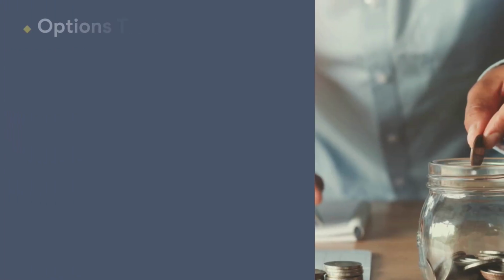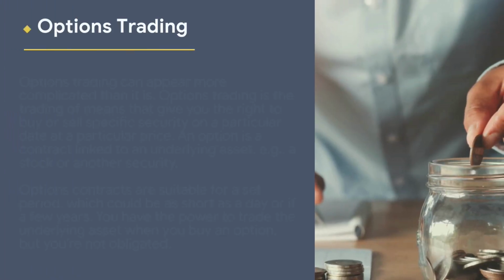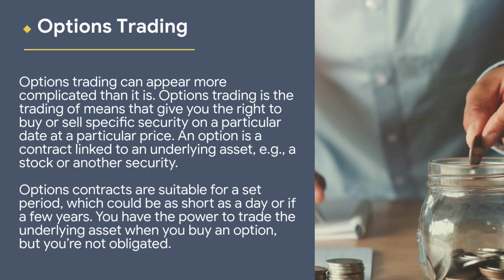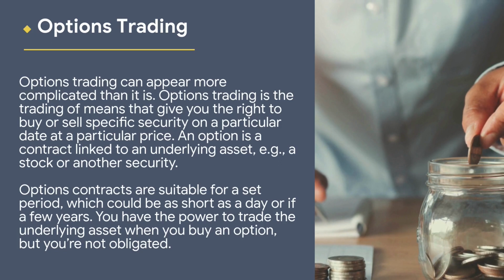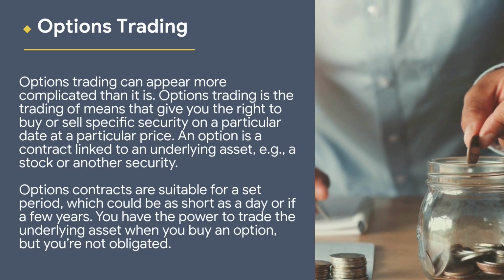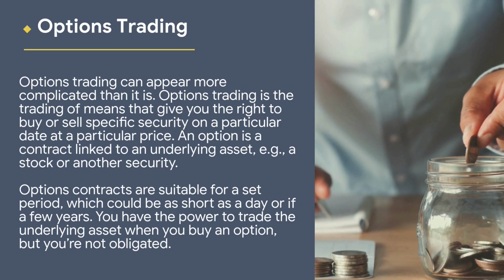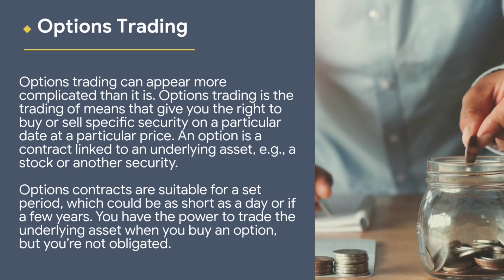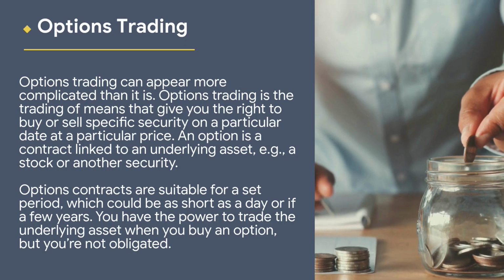3 Leveraged Investing Plans and the Risks Before Using These Advanced Investment Tools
When viewing a traditional leveraged investment plan in which one borrows funds to purchase investments, it is essential to know the potential risks associated. First and foremost, be informed that both investment gains and losses increase. While your investments could decline in value, your responsibility to repay the loan and associated interest costs will remain.
 For this purpose, this strategy is best suited to expert investors who already have a solid foundation of wealth and financial stability. Investors using leveraging method should have the ability to service debt payments from consistent cash flow. They can withstand potential increases in interest costs from the current historically low borrowing rates.
Strategies that could assist reduce the essential risks of leveraged investing involves:
• investing for the long-term as the risks of leverage
investing drop with a period.
• making blended principal and interest payments upon the loan.
• having a diversified and disciplined investment strategy rather than following trends.

• Margin Trading Risks
• options trading
• Leveraged ETFs

to learn much more